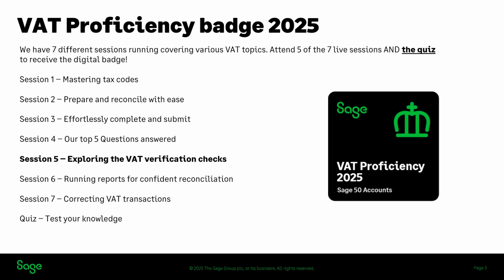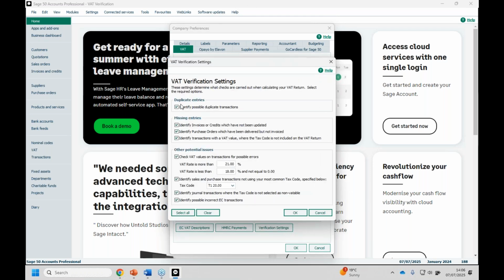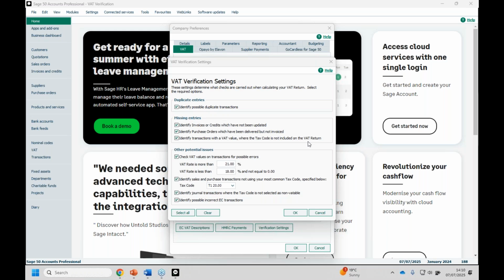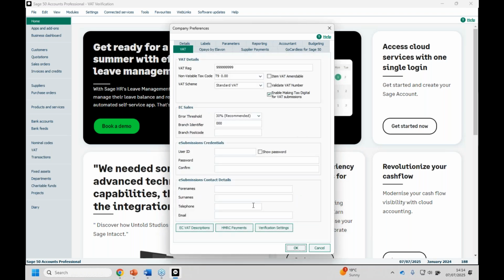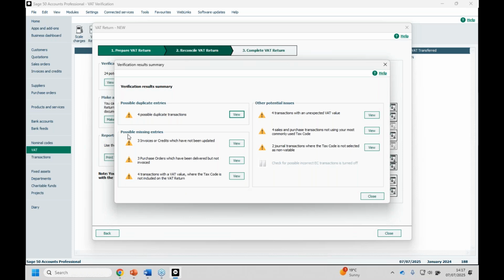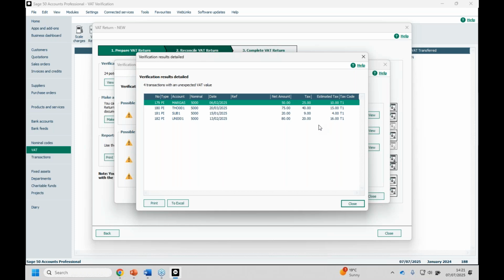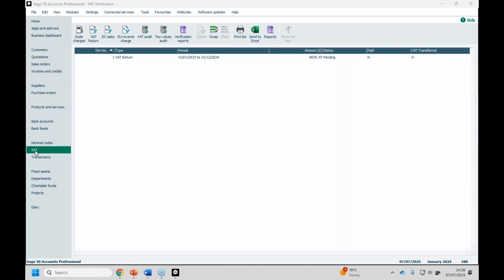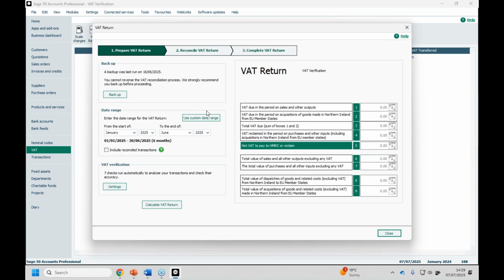Sage 50 Accounts (UK) - VAT Proficiency 2025 - VAT verification checks